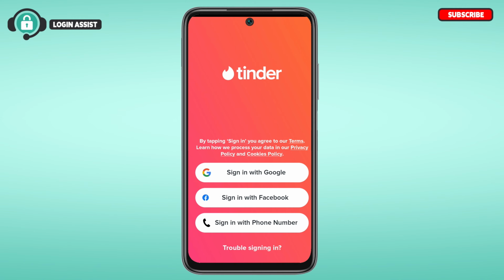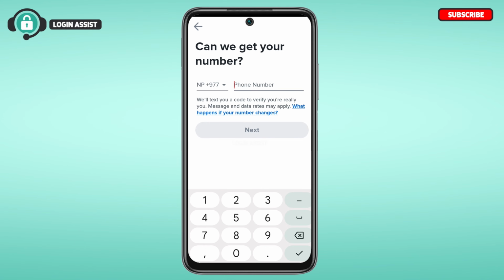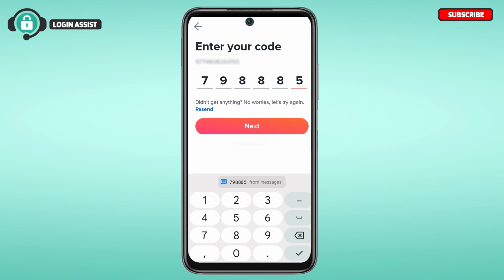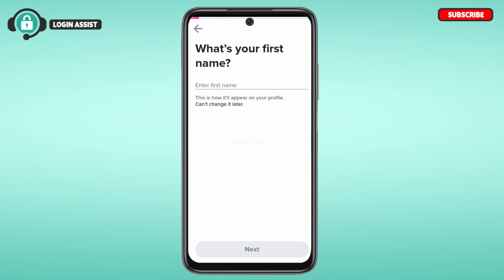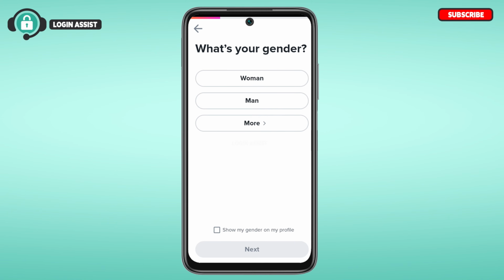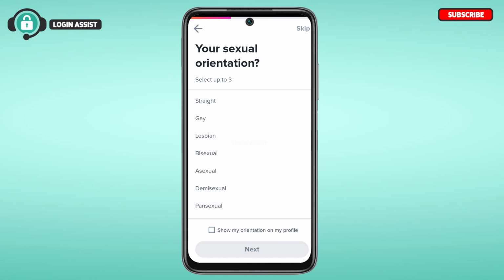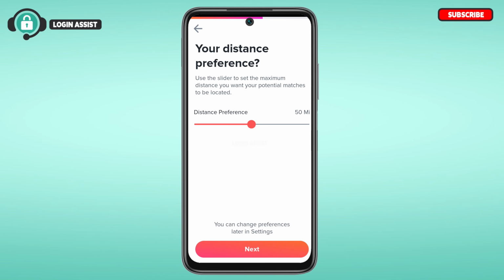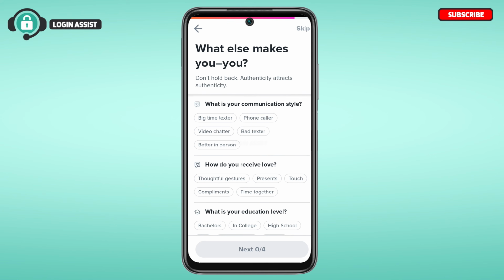Create Tinder Account 2025 | Tinder Dating App Account Sign Up, Registration Guide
Tinder is an online dating platform that allows the user to connect and chat with each other. Tinder allows three Sign-up options to users. You can use a Google account, Facebook account, or phone number for registering the Tinder Dating app account.
Watch this tutorial video for the process and steps to create Tinder account.